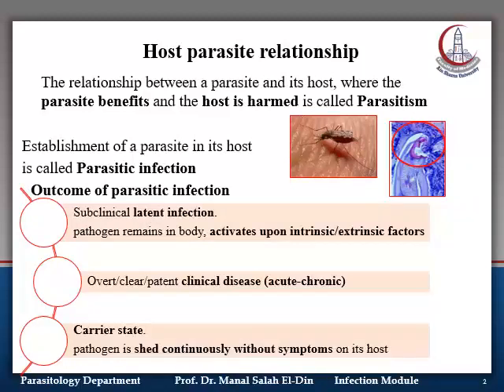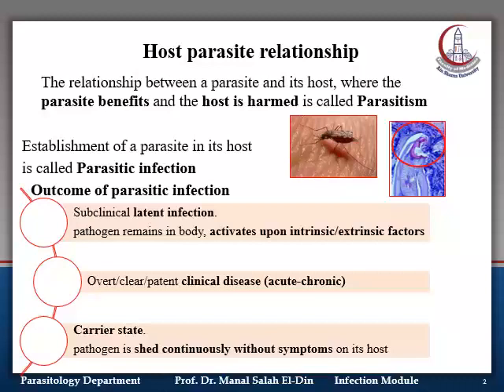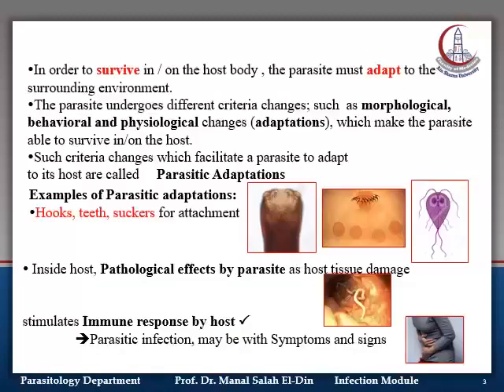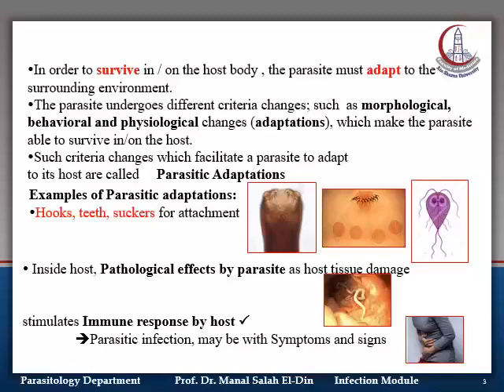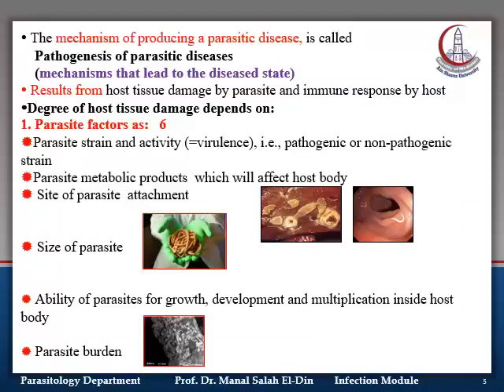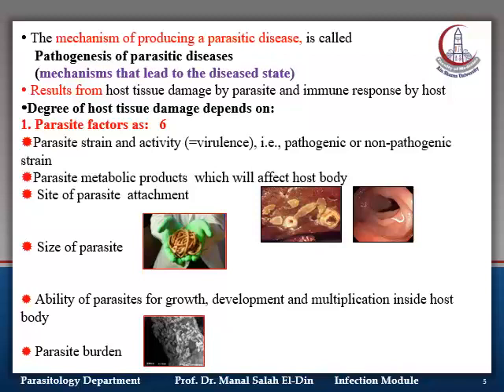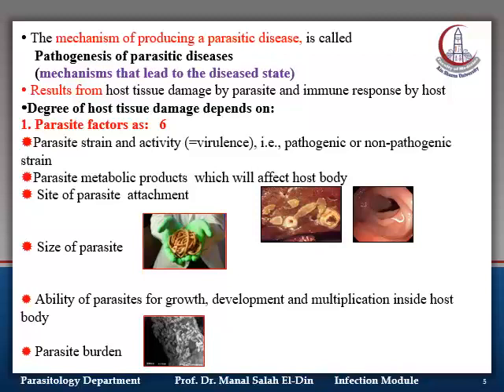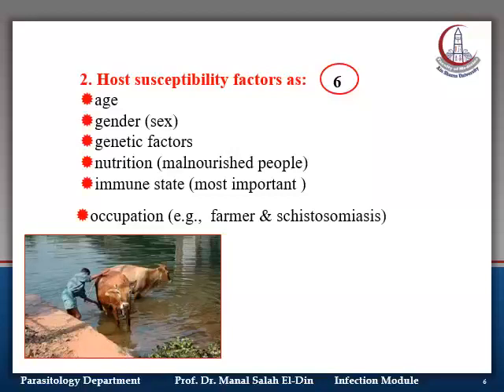Parasitology Chapter2 - Transmission and Pathogenesis of Parasitic Infections Part 2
جامعة عين الشمس - كلية الطب
infection module's